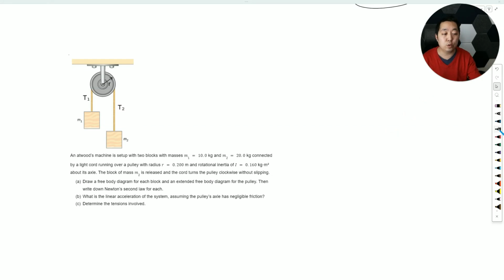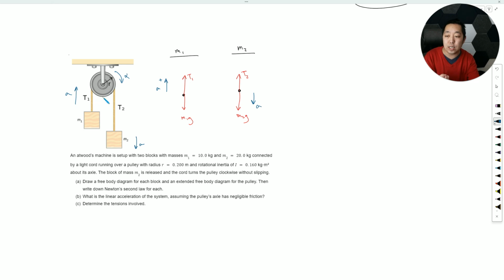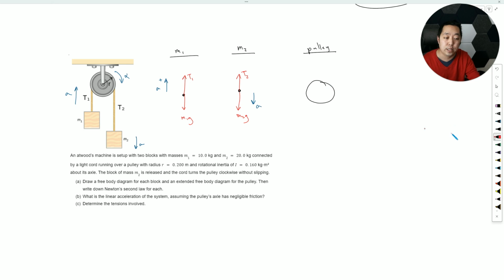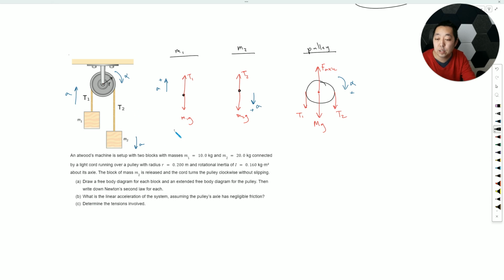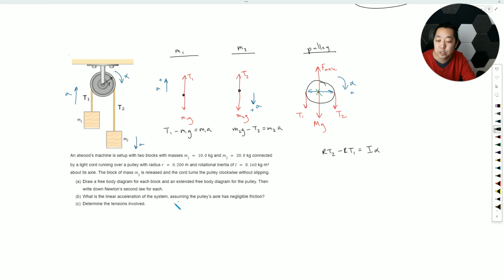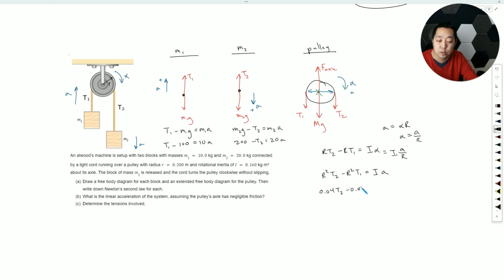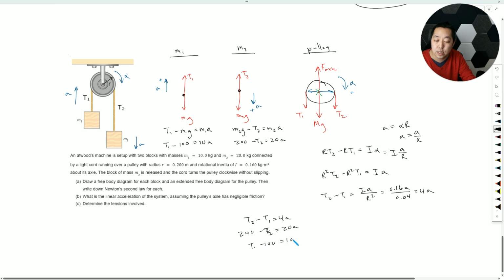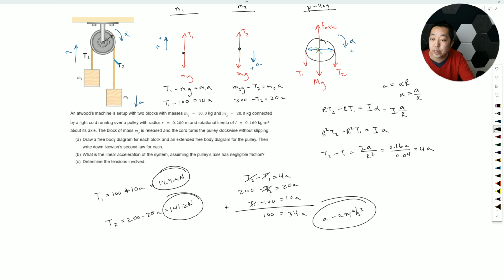AP Physics 1: Question of the Week #44 (Torque & Dynamics)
This is a student question for AP Physics 1 for rotation. I am doing these problems to help you see how I break down problems. In this problem, we're focused the process of using torque and angular acceleration for a pulley with non-negligible mass (rotational inertia and moment of inertia are non-zero).